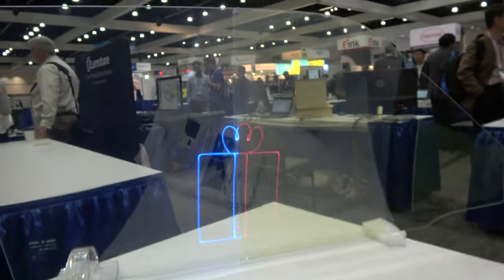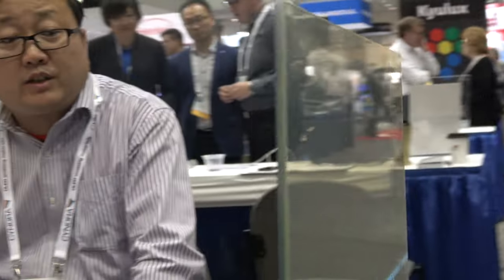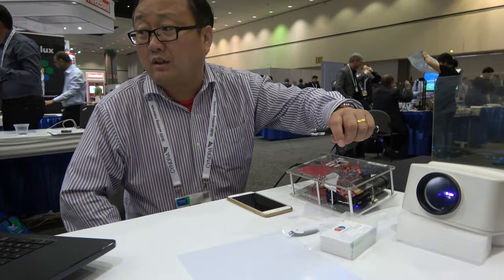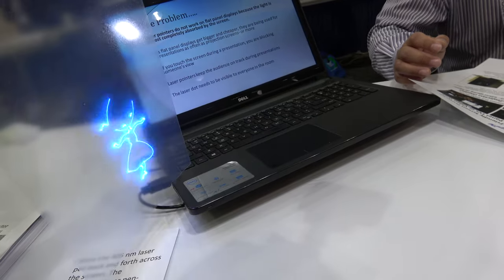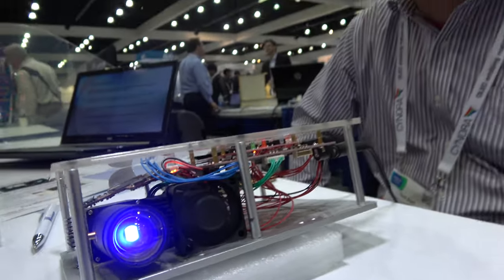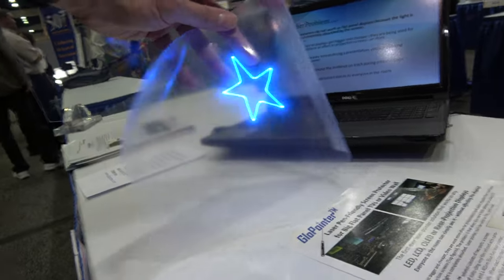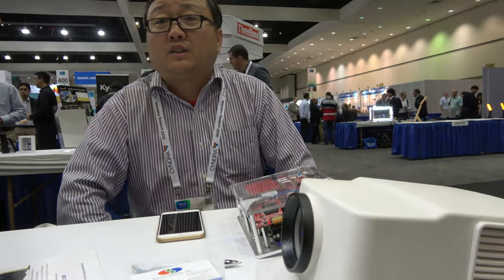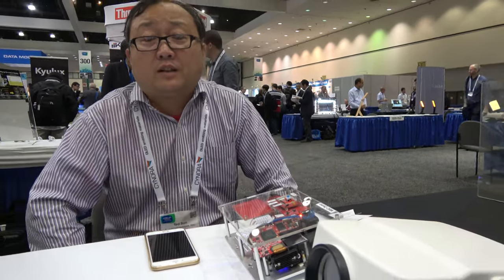Glowfilm Film Layer by Super Image Technologies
Super Image projection technologies glowfilm is a technology that enables any piece of glass to be a transparent digital display. The technology uses a transparent emissive film that can be applied to any piece of glass. For example, car Windows be turned into displays using this technology. It can also turn home windows into displays for decoration. The technology can even be used to manufacture televisions by using projectors and glass. Filmed at the I-Zone startups and New Tech Demos area at the SID Display Week.